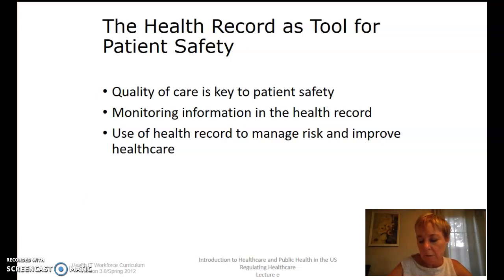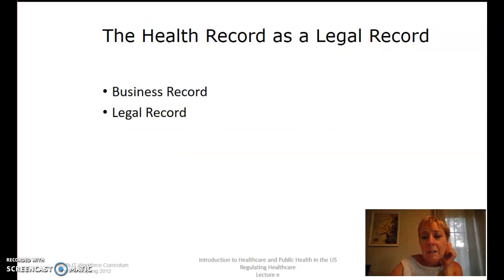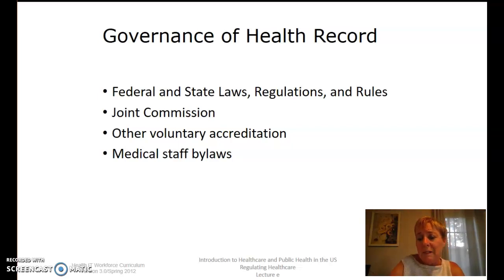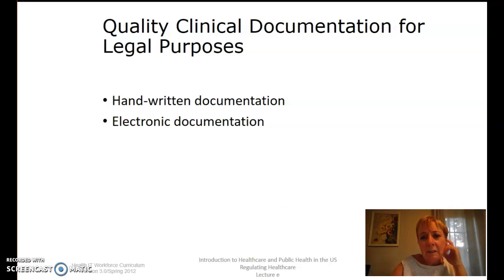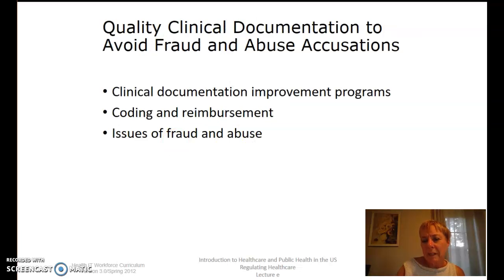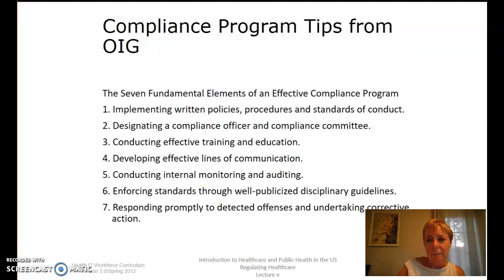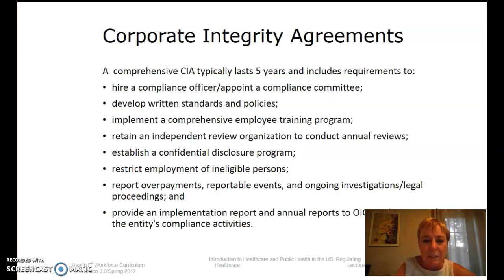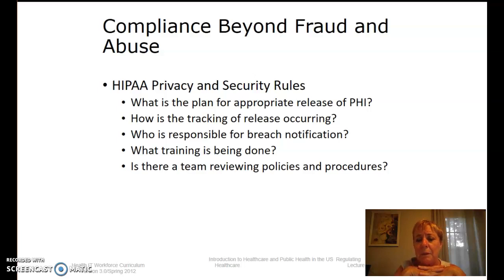Week 4 HIPAA and ACA Part II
WEek 4 Part II